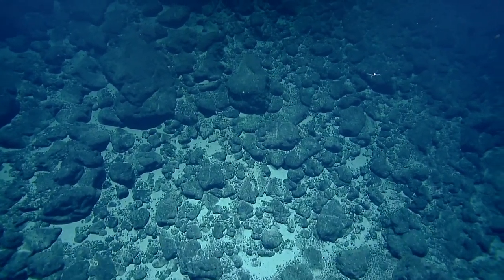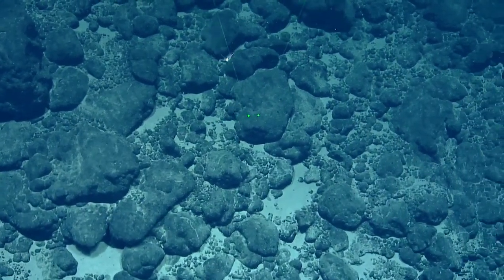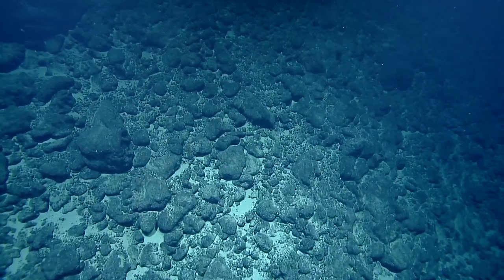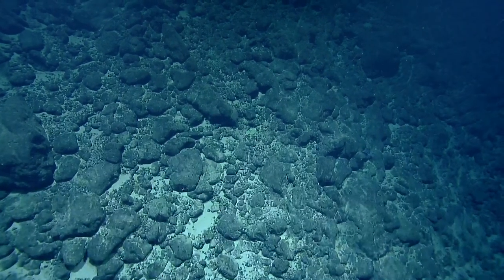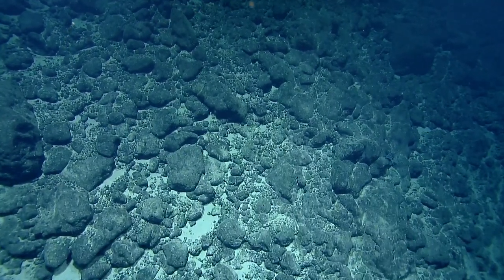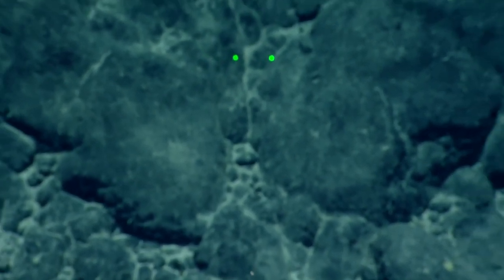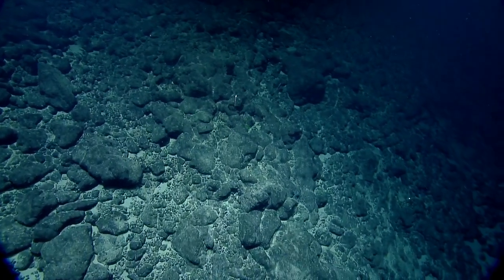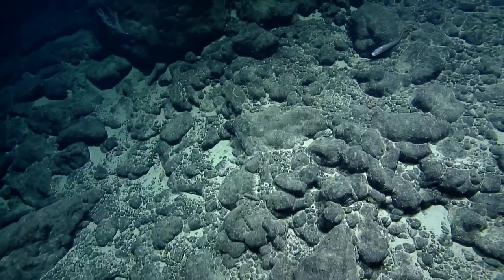ROV Hercules Dive NA135 H1899 18 of 33 2021 12 16 02 52 18 578 UTC 155